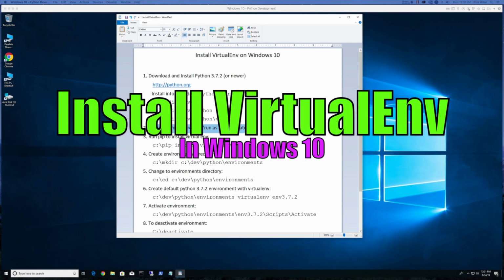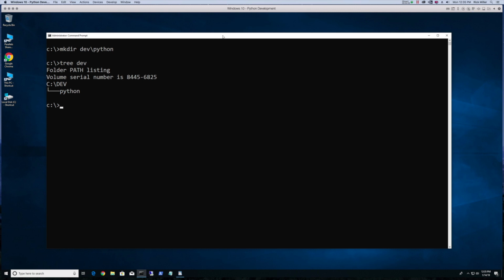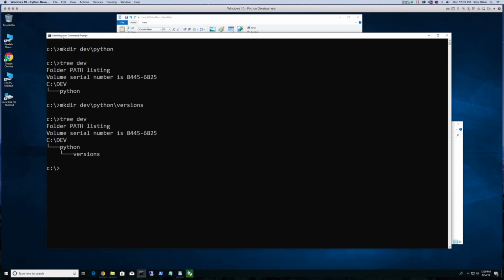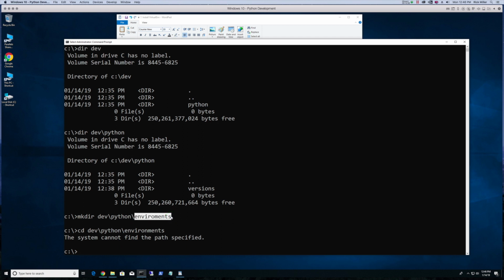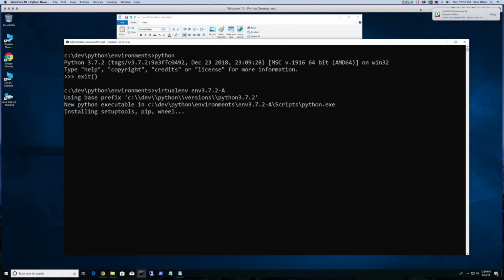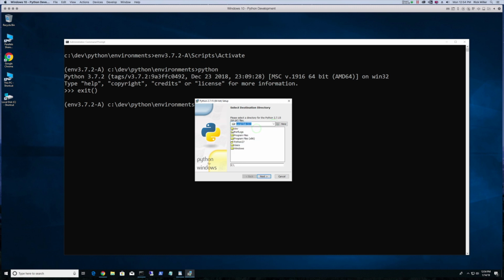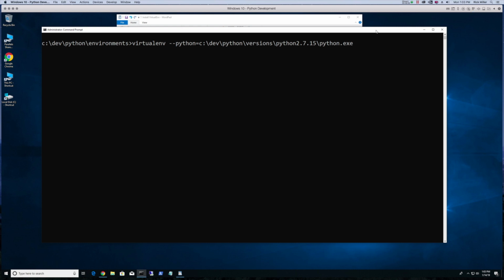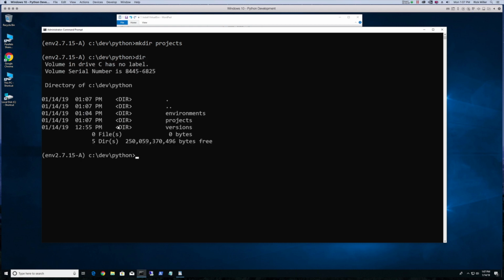Installing VirtualEnv on Windows 10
This video shows you how to install virtualenv on Windows 10.